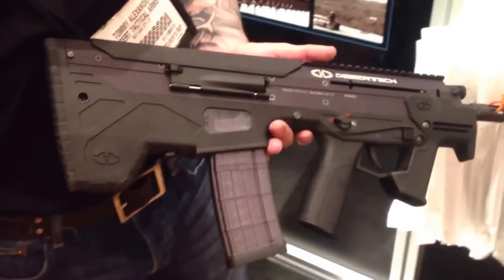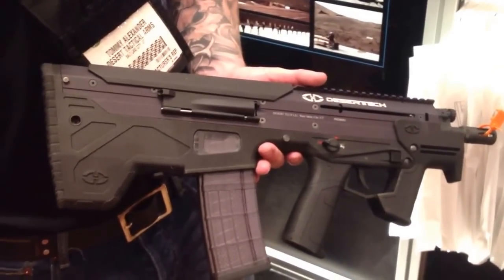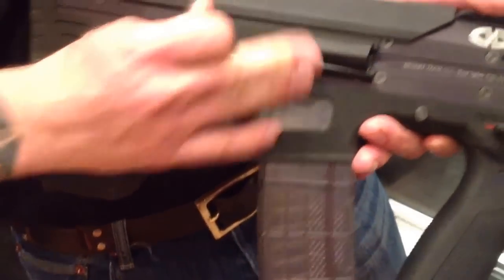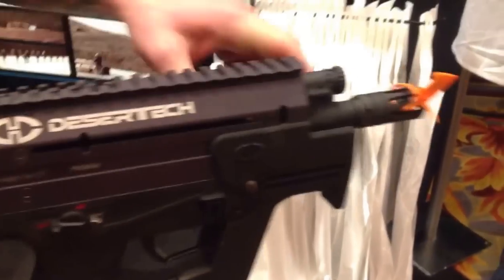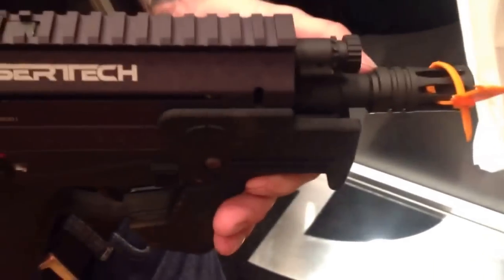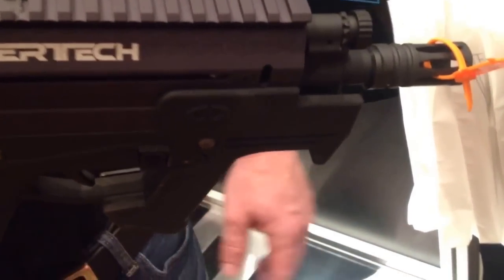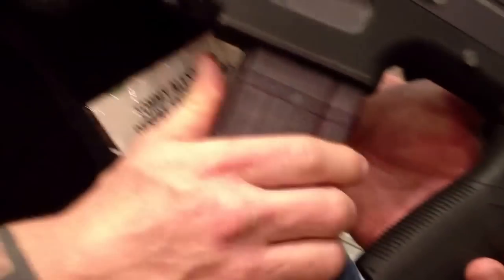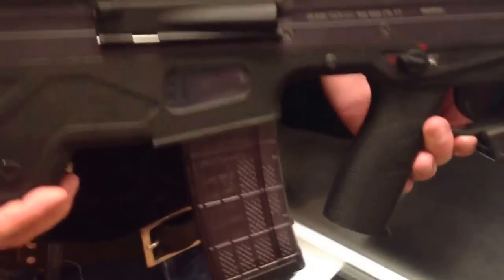Desert Tech (DTA) MDR 5 caliber switch barrel bullpup semi auto AWSOME !